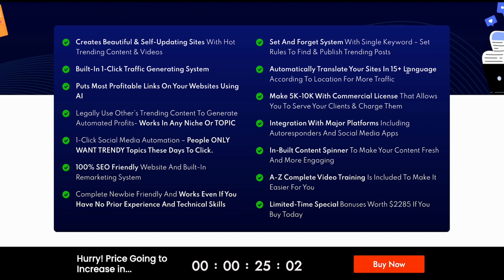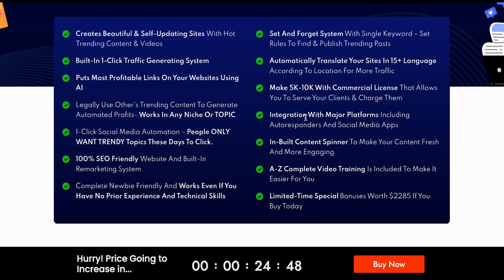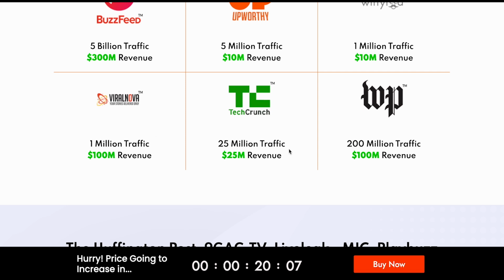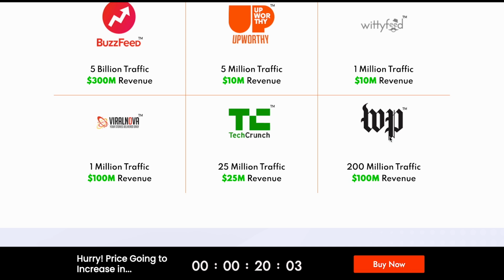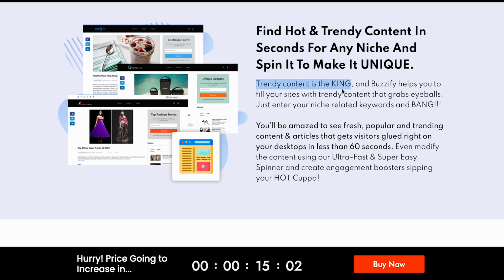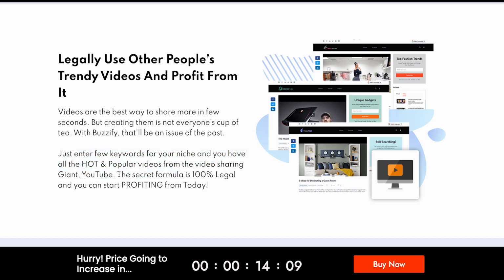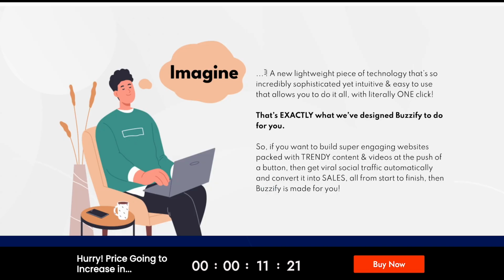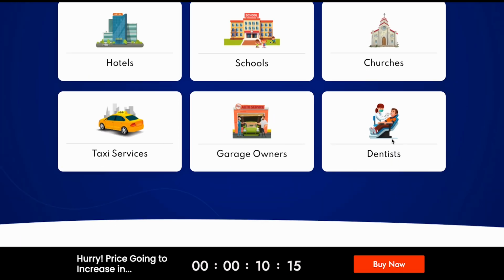Buzzify Review: I Tried Buzzify For 10 Days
Buzzify Review: In this Buzzify demo, I'll be walking you through this 3-Click Software Uses a Secret Method to generate over $528/Day Over and Over.

Creates Beautiful & Self-Updating Sites With Hot Trending Content & Videos
Built-In 1-Click Traffic Generating System
Puts Most Profitable Links On Your Websites Using AI
Legally Use Other’s Trending Content To Generate Automated Profits- Works In Any Niche Or TOPIC
1-Click Social Media Automation – People ONLY WANT TRENDY Topics These Days To Click.
100% SEO Friendly Website And Built-In Remarketing System
Complete Newbie Friendly And Works Even If You Have No Prior Experience And Technical Skills
Set And Forget System With Single Keyword – Set Rules To Find & Publish Trending Posts
Automatically Translate Your Sites In 15+ Language According To Location For More Traffic
Make 5K-10K With Commercial License That Allows You To Serve Your Clients & Charge Them
Integration With Major Platforms Including Autoresponders And Social Media Apps
In-Built Content Spinner To Make Your Content Fresh And More Engaging
A-Z Complete Video Training Is Included To Make It Easier For You

🕐Chapters🕐
0:00 Buzzify Review
0:10 Buzzify Discount
0:20 Exploring Buzzify's Dashboard